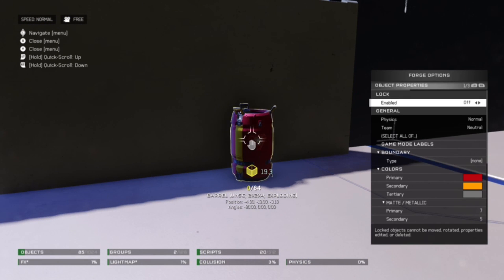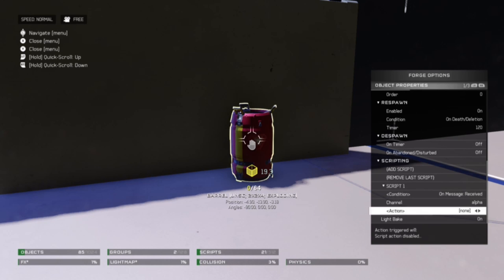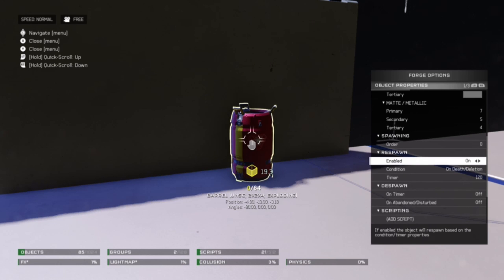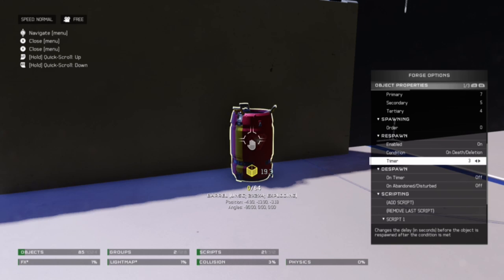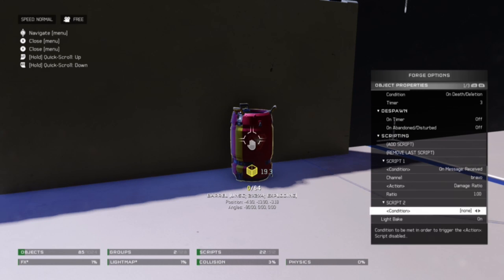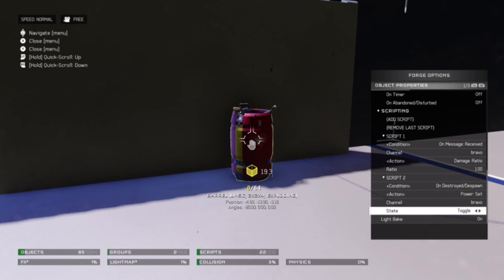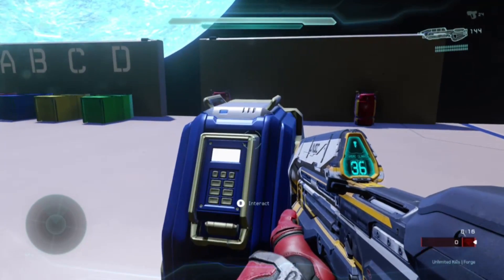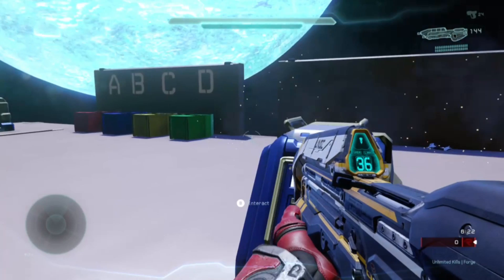[ Script Tutorial ] Delayed/Timed Buttons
For those who want a button to only interact on a timer. Using a Fusion Coil as a clock ticker makes possibilities endless!!!

HOW TO DELAY ANY ACTION FROM HAPPENING AFTER THE BUTTON PRESS:
For example, say you want a button to be pressed and then 5 seconds later, an event happens. To do this, set up a system just like in this video, except for the script making the coil explode. Have it instead move: Offset in a direction at your desired time. At the destination of the fusion coil, create an FX of Fire. The fire will destroy the coil after it travels 5 seconds and the explosion will send the message/toggle the power. Here's an example

Little known fact: Every subscription makes my afro bigger!

Want to buy new games at discounted prices? Use this ref link and save some cash

Like my gaming page on Facebook!